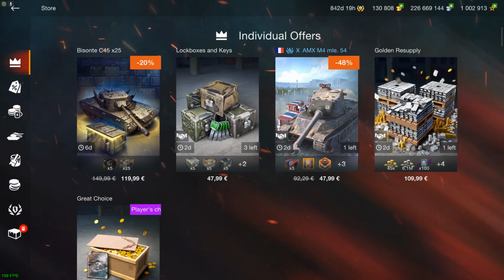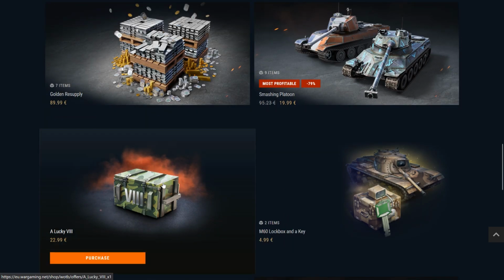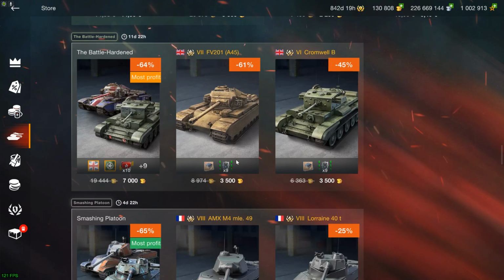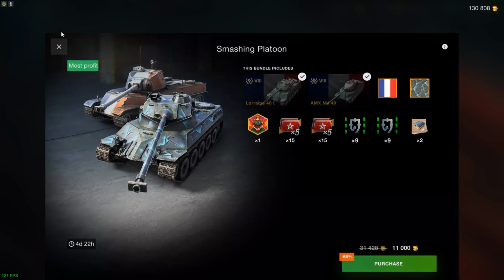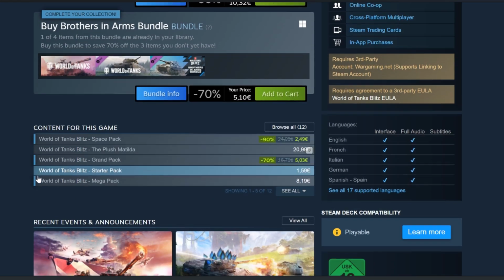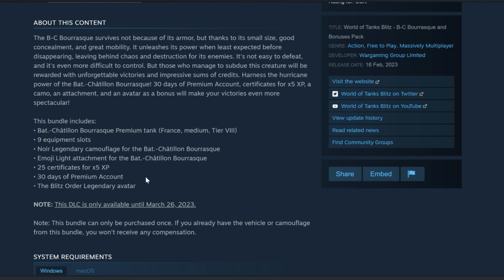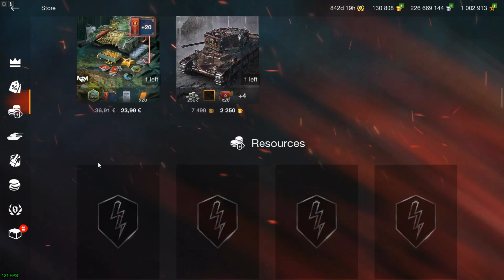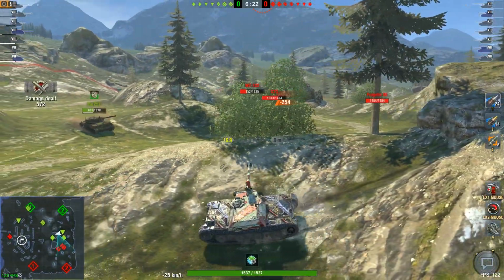WHAT TO BUY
New shop review

WoT Blitz | World of Tanks Blitz | WoTB